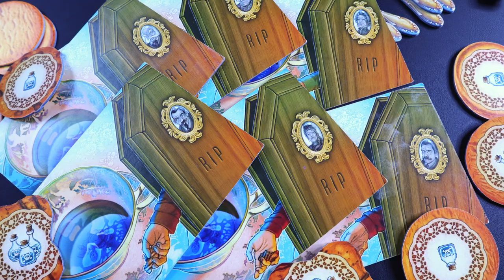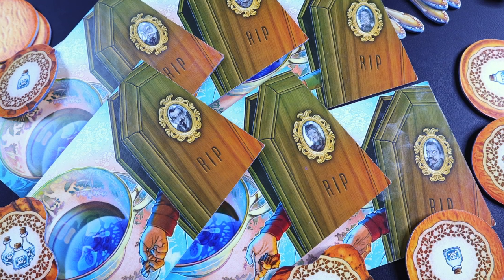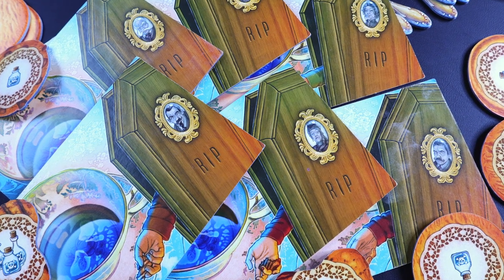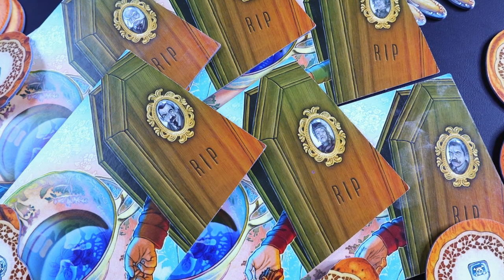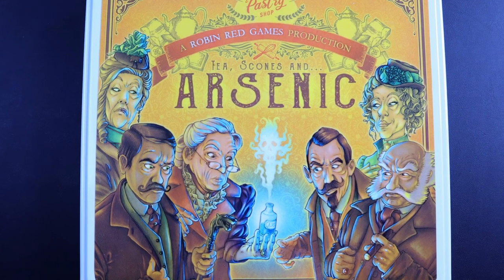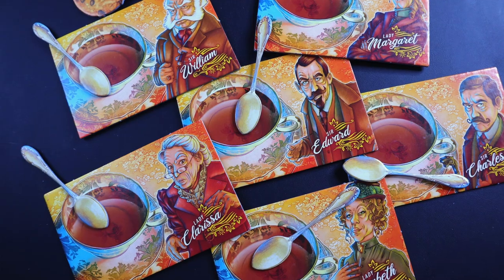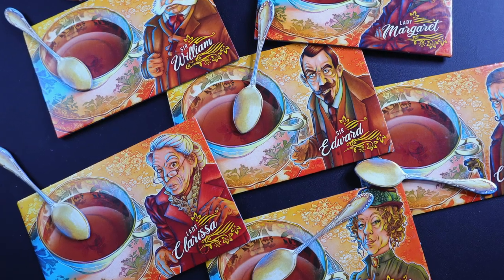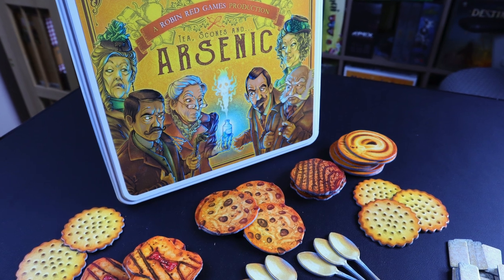Tea Scones and Arsenic Kickstarter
Social media accounts:
Equipment I use:
Cannon M50 Mirrorless
SD Card
Rode Mic
Rode Mic Package